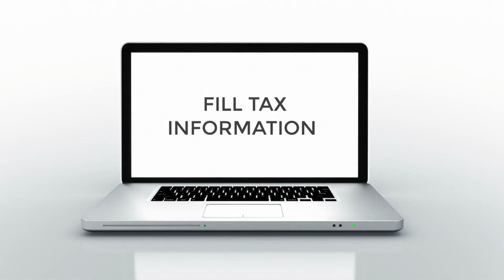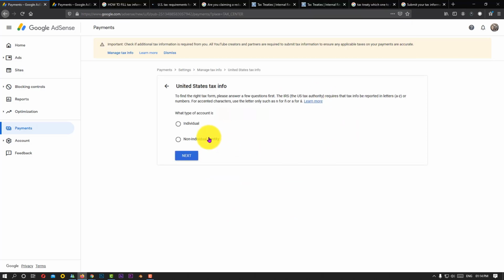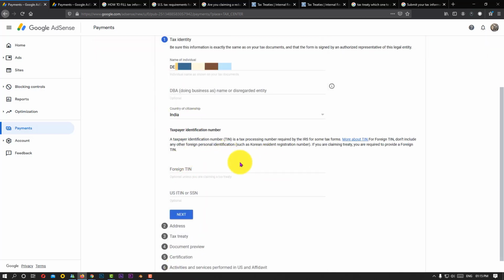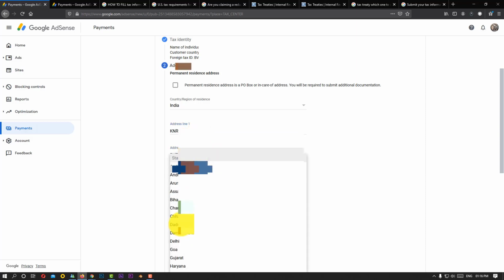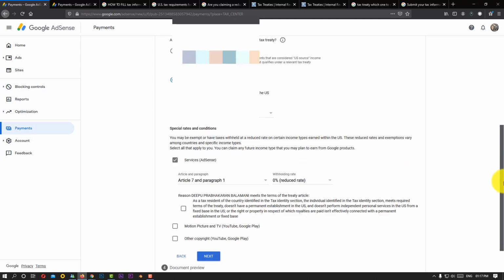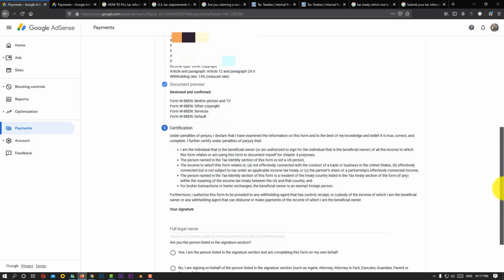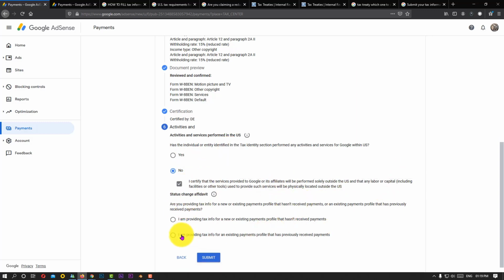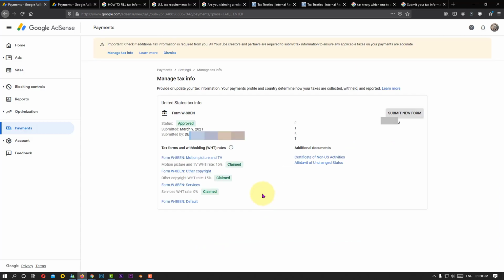Fill An Income Tax Form For YouTube Creator Without TIN Number For AdSense.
How To Fill An Income Tax Form For YouTube Creator Without TIN Number For AdSense. All YouTube creators and partners are required to submit tax information any applicable taxes on your payment are accurate. How to prepare to submit your tax information in AdSense.
YouTube notification : Creators outside of the U.S., prepare to submit your tax information in AdSense to ensure potential taxes on your earnings are accurate.
How to fill income tax form. everything step by step.